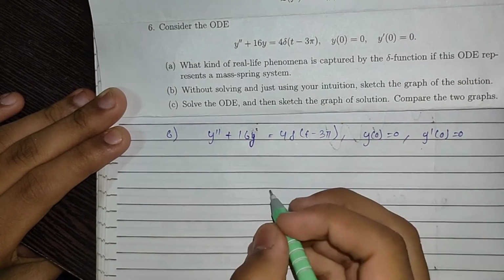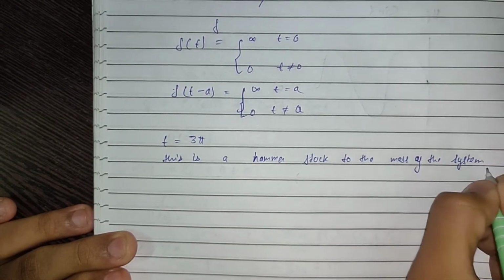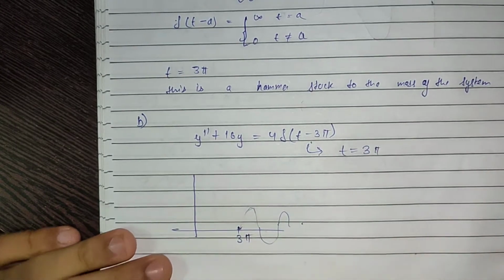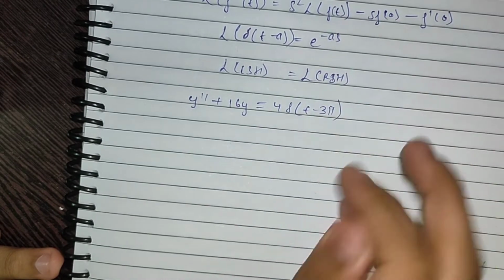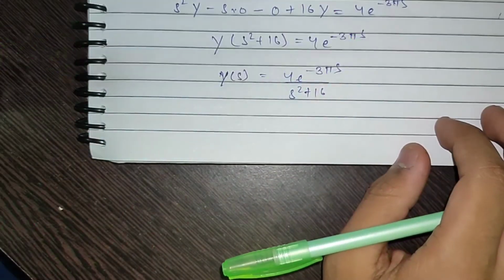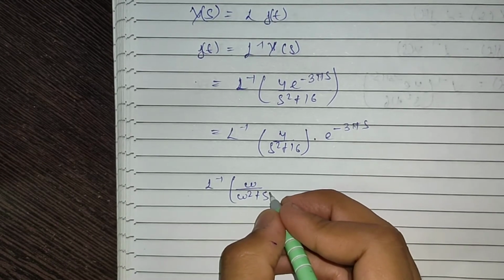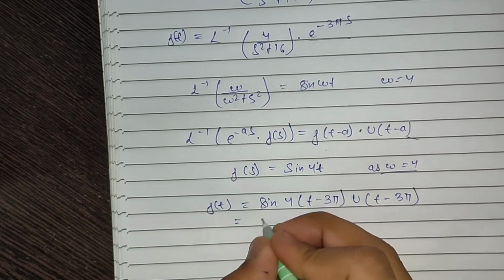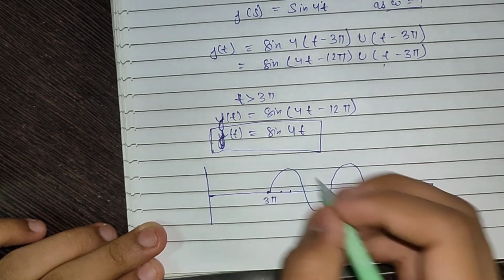Q6 MAT104 ENDSEM (SP2020)